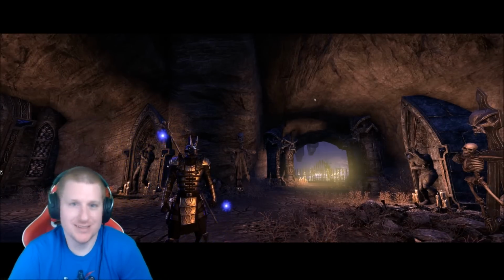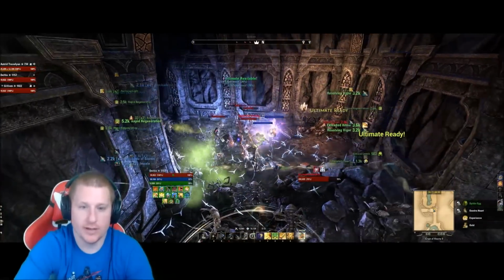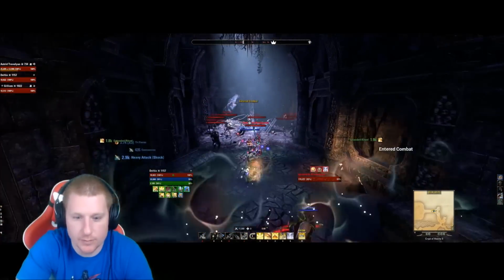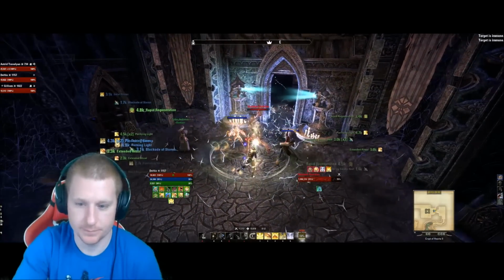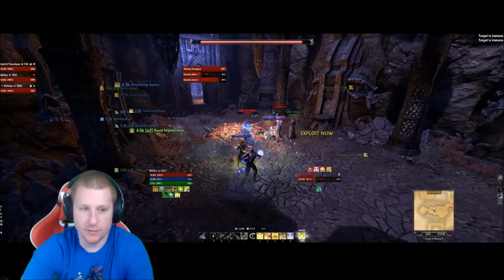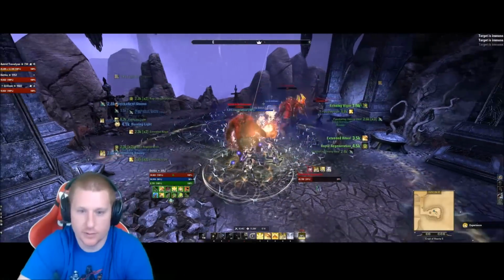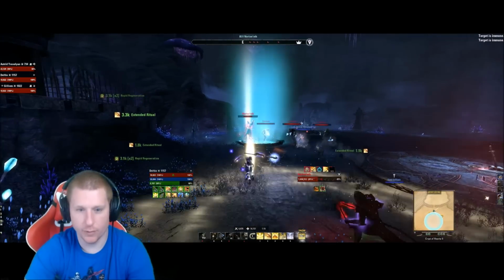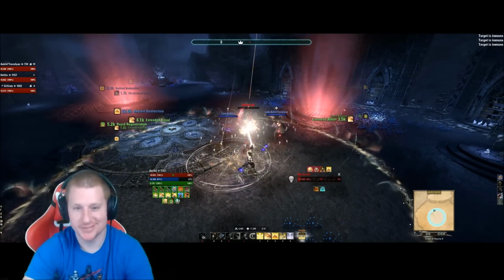Dungeon Diving - The Battery Healer - Veteran Crypt of Hearts 2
Part two for my healer build the Battery and we Dungeon Diving into Veteran Crypt of Hearts with Gill and Althea.  This video has me narrating my thought process of healing and so terrible jokes.  Enjoy!

ESO Patch 2.7.8  Homestead Update 13
Character: Deltia, Argonian, Champion Point 600